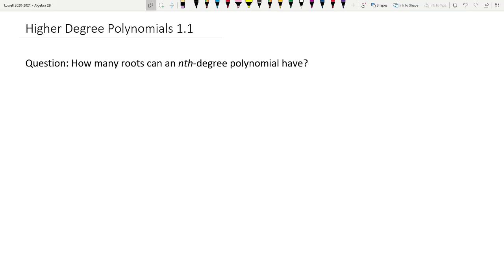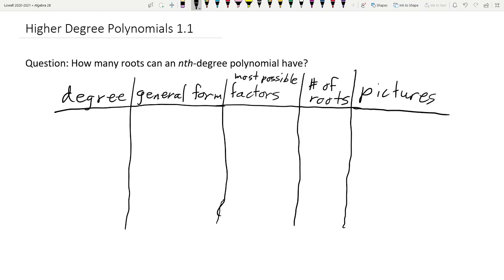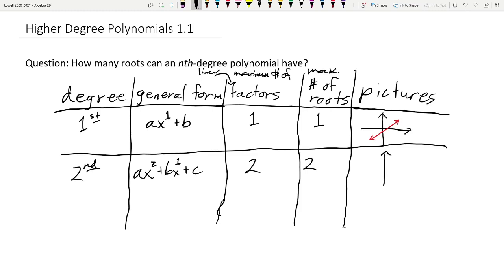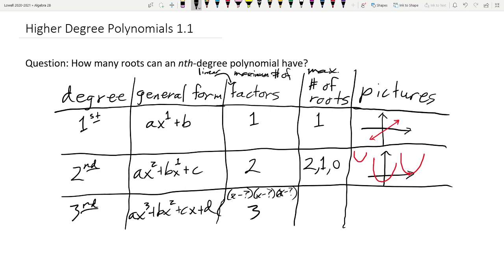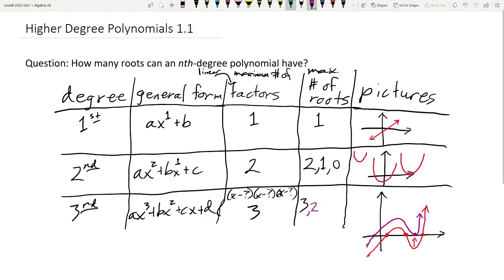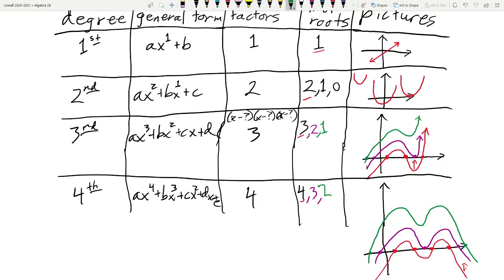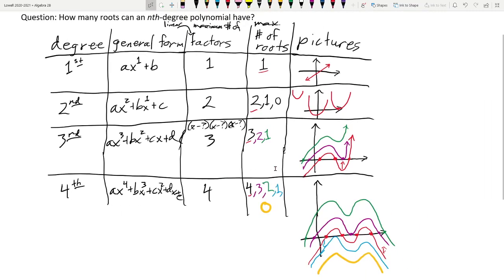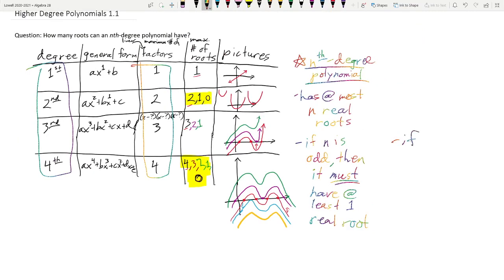(1) How many roots can a polynomial have?